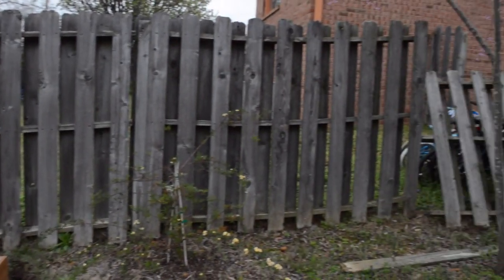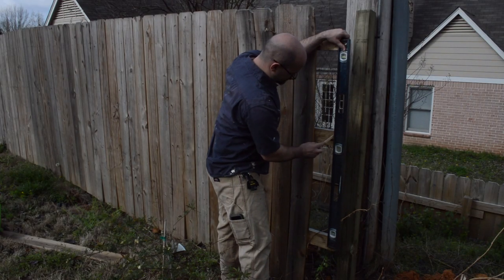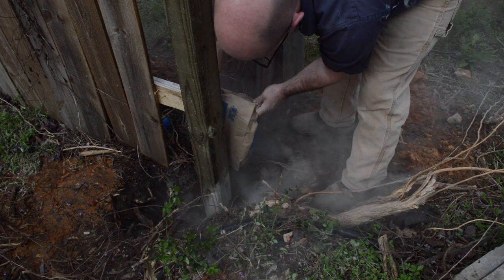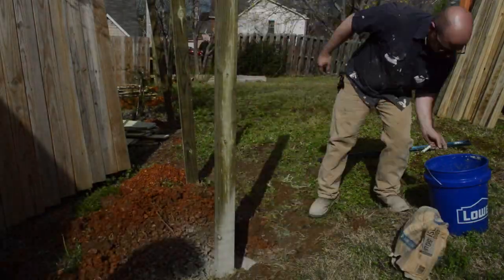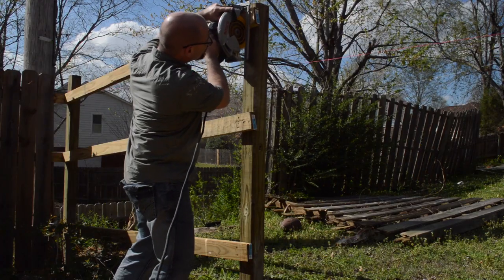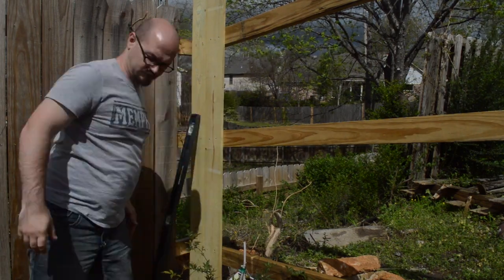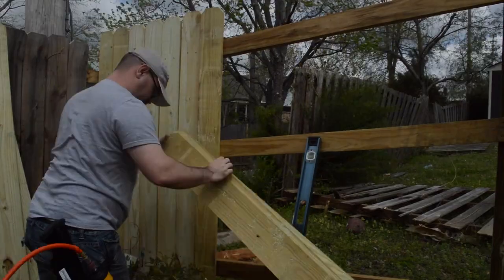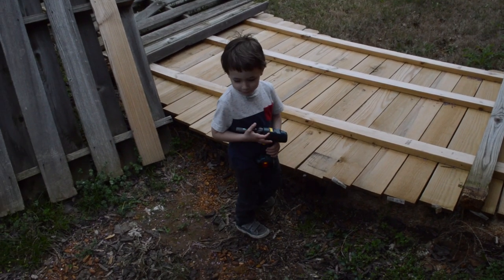DIY Picket Fence Repair Without Mixing Concrete // How To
After a bad storm damaged my fence, I decided it was best to just replace the whole side. This was pretty easy following quikrete's no mix process for setting posts.